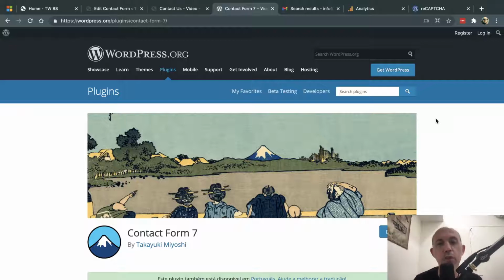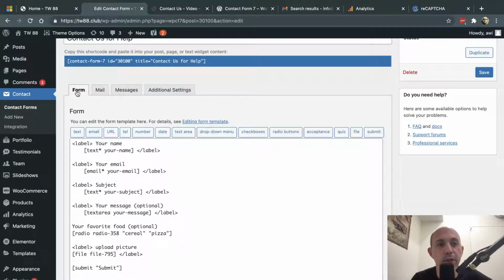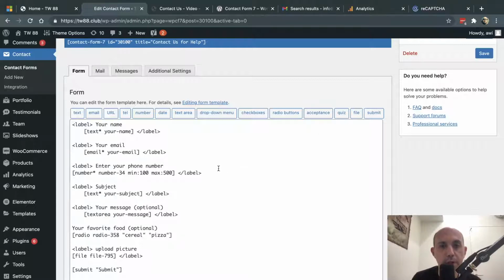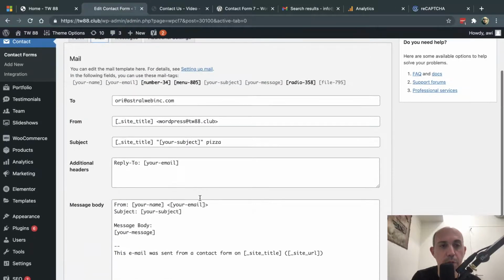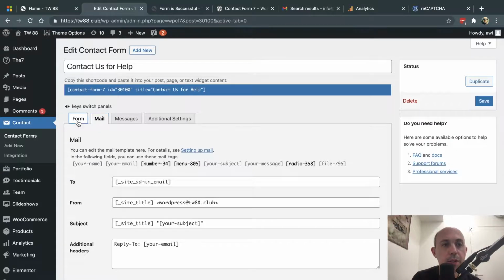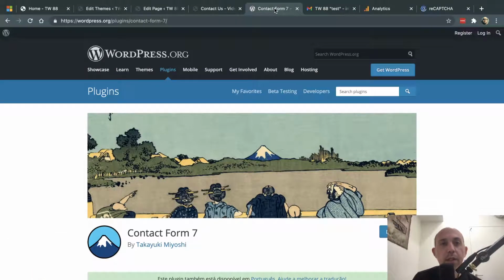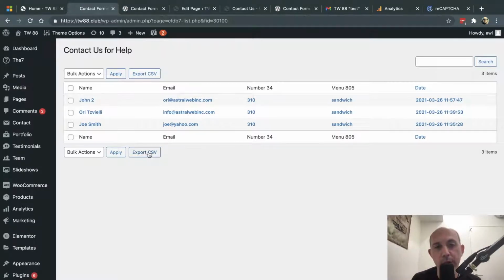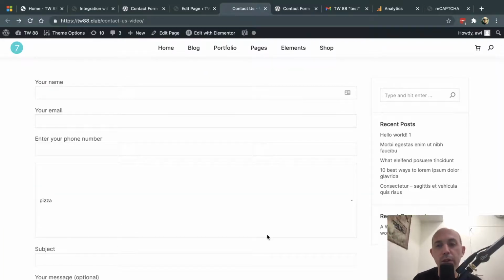Comprehensive Guide to Wordpress Contact Form 7 Plugin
This video showcases one of the most popular plugins for Wordpress - Contact Form 7.

This is an easy to use plugin to create contact forms on your wordpress site.

This video showcases:
- Create Fields
- Setup Mail Settings
- Create a Redirect to Success Page on Submission
- Create Google Analytics Goal for Submission
- Integrate with Sendgrid for Mail Sending
- Form Submission Spam Filter with Recaptcha
- Save Submissions in Database

- Sendgrid Wordpress Plugin Video - coming soon